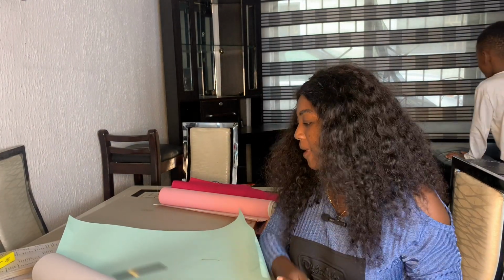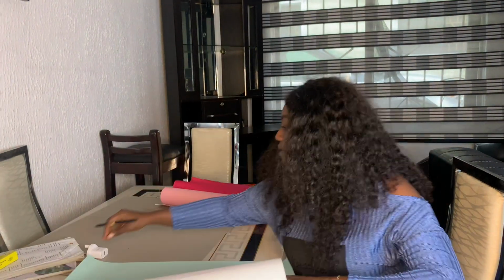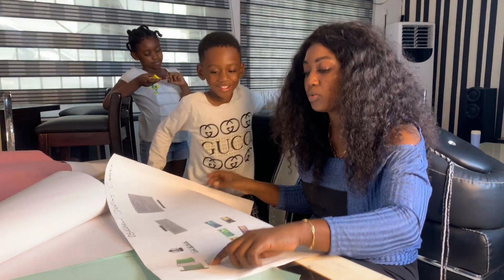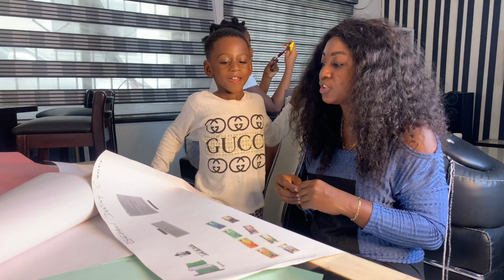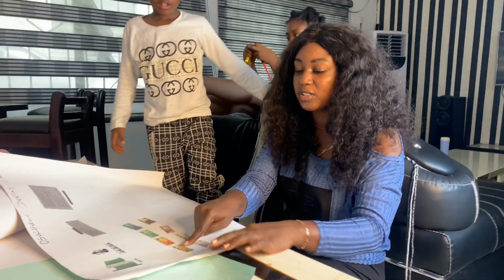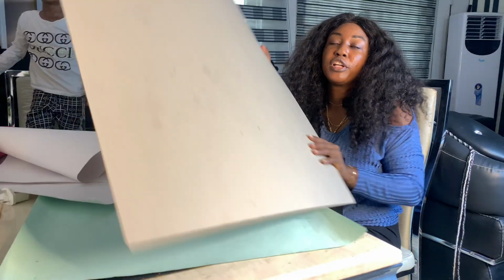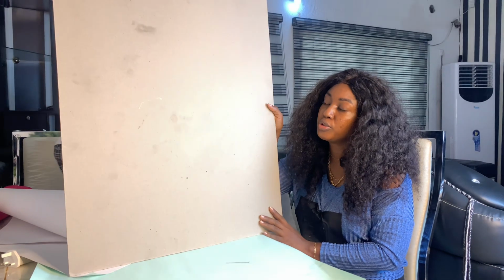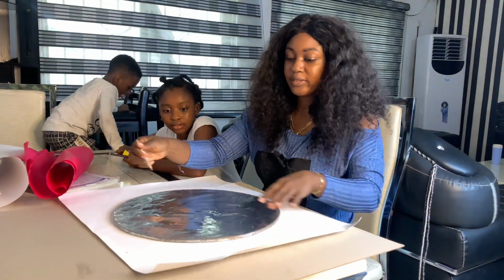SPENDING THE WEEKEND LAUGHING AND SMILING😊😊😊😊🤣🤣🤣🤣🤣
Hi @MINISTERADANNAYAHOSUCHUKWU our holiday is over ,we successfully did our project